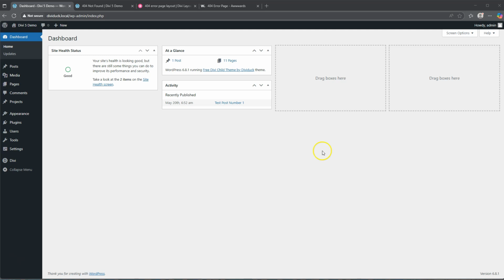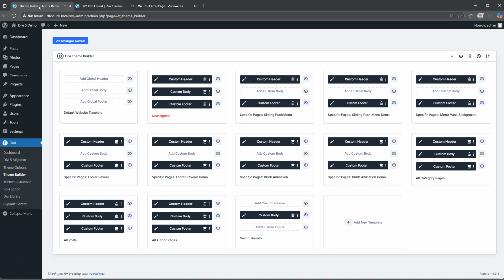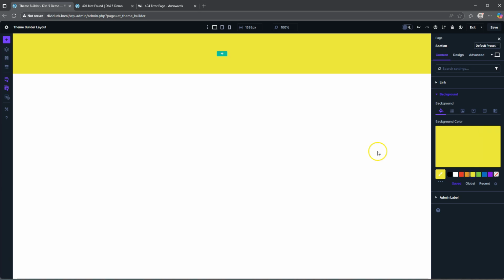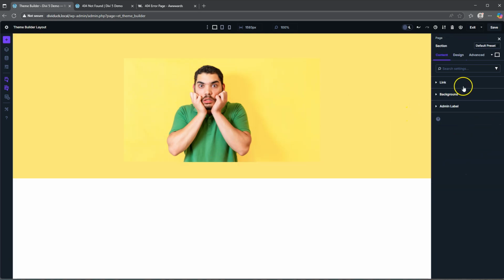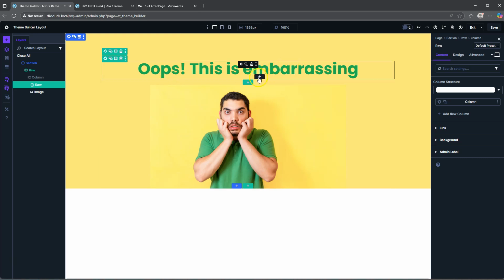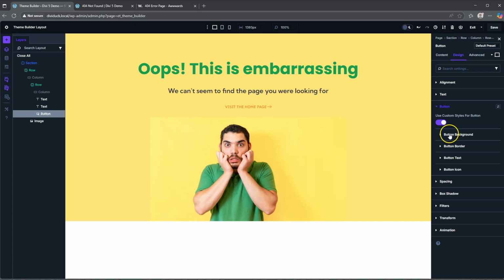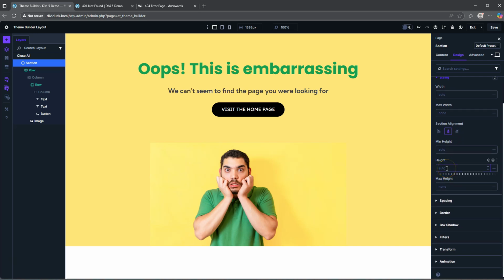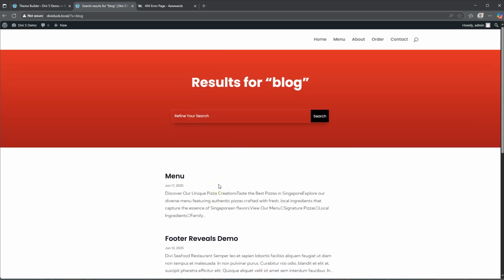How to Build a Custom 404 Page in Divi (No More Boring Errors!)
This video tackles a crucial but often overlooked aspect of web design: how to build your very own custom 404 error page in Divi! Don't let visitors land on a bland, generic "Page Not Found" message. We'll show you how to design a helpful, on-brand, and even engaging 404 page that guides users back to your content.

This tutorial empowers you to take full control of your site's error handling. You'll learn how to leverage Divi's powerful Theme Builder to craft a dedicated layout that automatically displays whenever a page isn't found, turning a potential dead end into a positive user experience.

In this video, you'll learn:

    Why a custom 404 page is essential for user experience and SEO.
    How to access and use Divi's Theme Builder for custom page templates.
    The essential Divi Modules to include on your 404 page (e.g., text, buttons, search bar).
    Configuring the 404 template to display automatically for missing pages.
    Designing an engaging layout with clear navigation options (e.g., links to homepage, contact, sitemap).
    Adding a friendly message and a search field to help users find what they're looking for.
    Tips for styling your 404 page to match your website's overall aesthetic.

Transform your site's error handling and ensure a consistent, professional brand experience, even when things go wrong!